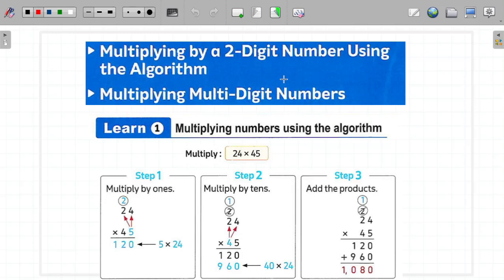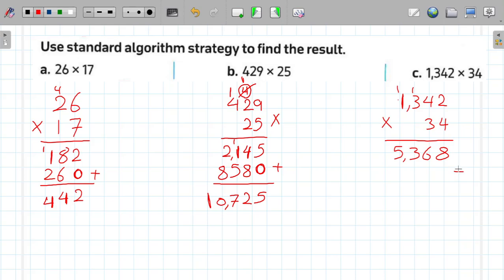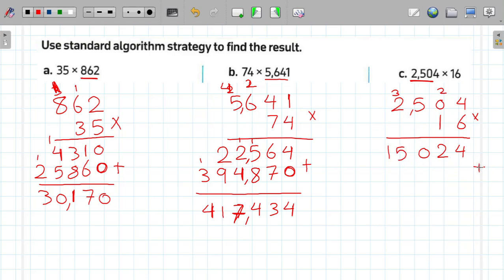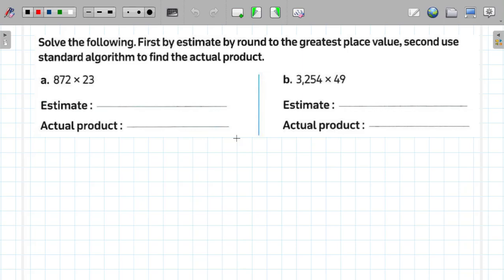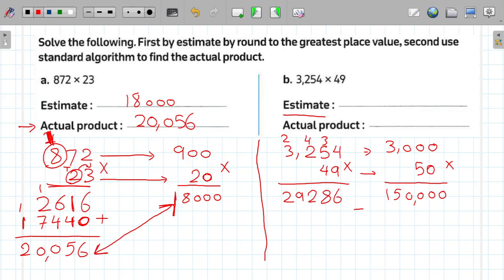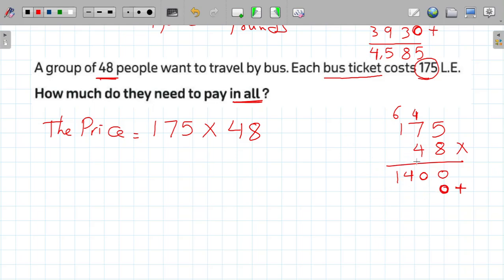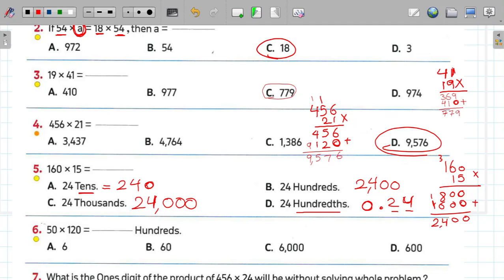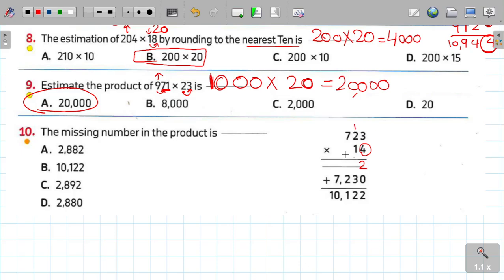Grade 5 Math: Mastering Multiplication with the Algorithm | Lessons 3 & 4 | Mr. Ahmed Magdy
5th Grade Math | Lessons 3 & 4: Multiplying Numbers Using the Algorithm | Taught by Mr. Ahmed Magdy

Learn the fun way to master multiplication! Join Mr. Ahmed Magdy as he breaks down the multiplication algorithm and estimation of products, making it easy for 5th-grade students. This video covers lessons 3 and 4 from Unit 3 of the 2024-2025 math curriculum. Perfect for homework help, exam preparation, and developing a strong foundation in math. Don't miss out on this engaging and informative lesson!

Ready to become a multiplication pro?  Join Mr. Ahmed Magdy on a mathematical adventure as he simplifies the multiplication algorithm and estimation of products. In this exciting video, you'll discover fun tricks and tips to solve multiplication problems like a breeze. Perfect for 5th-graders who want to make math their favorite subject!

Struggling with multiplication? Mr. Ahmed Magdy is here to save the day! In this comprehensive video, he covers lessons 3 and 4 from Unit 3 of the 5th-grade math curriculum. Learn the multiplication algorithm step-by-step and discover how to estimate products with ease. With clear explanations and engaging examples, you'll be multiplying with confidence in no time.

شرح مبسط وسهل لطلاب الصف الخامس عن ضرب الأعداد باستخدام الخوارزمية وتقدير نواتج الضرب. الدرس الثالث والرابع من الوحدة الثالثة في منهج الرياضيات للعام الدراسي 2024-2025. مع الأستاذ أحمد مجدي.

هل تواجه صعوبة في ضرب الأعداد الكبيرة؟ لا تقلق! في هذا الفيديو، سوف أشرح لك بطريقة ممتعة وسهلة كيفية ضرب الأعداد باستخدام الخوارزمية. كما سنتعلم معًا كيف نقدر نواتج الضرب بشكل سريع ودقيق. هذا الدرس مهم جدًا لفهمك لمفاهيم الضرب في الرياضيات. لا تفوت فرصة مشاهدة هذا الفيديو وتطوير مهاراتك الحسابية! مع الأستاذ أحمد مجدي

هل تريد أن تصبح بارعًا في حل مسائل الضرب؟ هذا الفيديو مصمم خصيصًا لك! من خلال شرح مبسط وواضح، ستتعلم كيفية تطبيق خوارزمية الضرب لحل المسائل المعقدة. بالإضافة إلى ذلك، ستكتسب مهارة تقدير النواتج، مما سيساعدك على التحقق من إجاباتك بسرعة وسهولة. هذا الفيديو سيساهم في بناء أساس قوي في الرياضيات ويساعدك على التفوق في دراستك. مع الأستاذ أحمد مجدي.

لا تتردد في مشاركة هذا الفيديو مع زملائك في الصف. إذا كان لديك أي أسئلة، لا تتردد في طرحها في التعليقات.
لا تفوت فرصة مشاهدة هذا الفيديو وتطوير مهاراتك الحسابية!